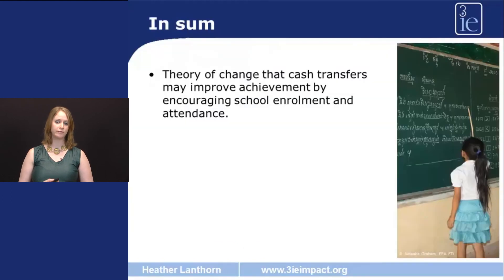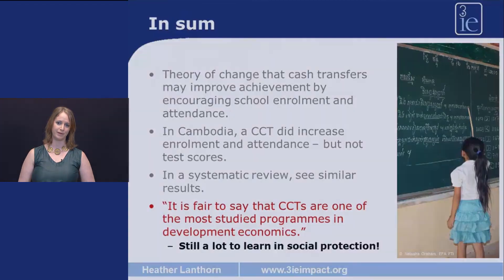Impact evaluations of social protection | Heather Lanthorn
Conditional cash transfers are one of the most studied programmes in development economics but there is still a lot we need to learn about whether and how they work. In this video, Heather Lanthorn illustrates how an evaluation using regression
discontinuity design assesses the impact of a conditional cash transfer programme on educational outcomes in Cambodia.

Speaker: Heather Lanthorn, Evaluation Specialist, 3ie